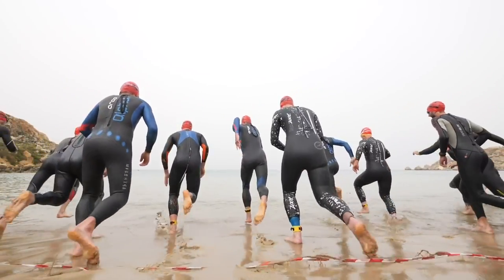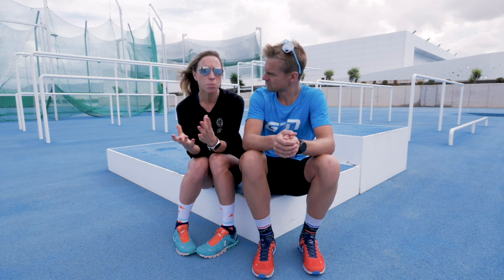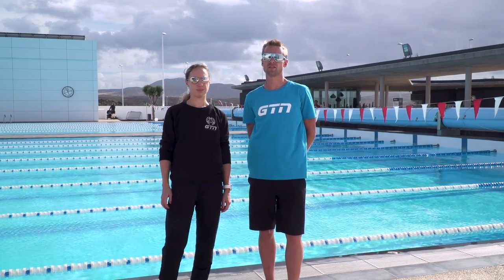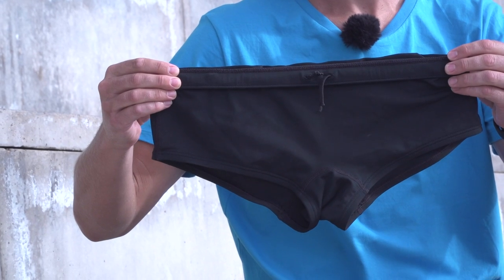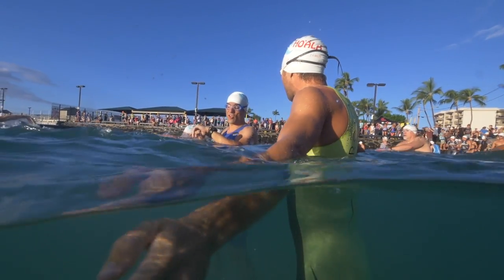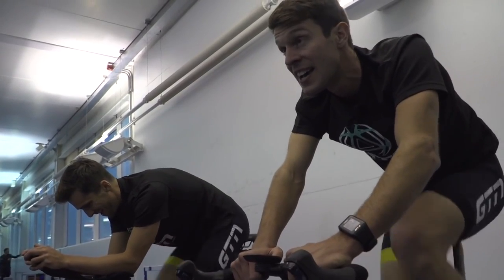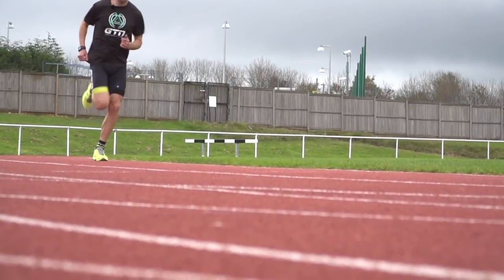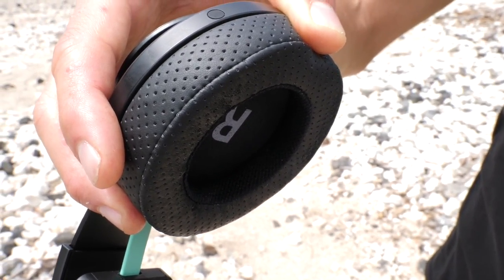How To Start Triathlon - A Beginners Guide To Your First Race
Triathlon is a summer endurance sport involving swimming, cycling and running. In this video, Heather and Fraser talk through the key points to doing your first triathlon if you're a complete beginner!

Once you’ve taken the plunge to enter your first event, make sure you have some time available to prepare without feeling under pressure. If you start with the super sprint distance, and assuming that you're working from a base level of fitness, then it would be good to have at least two months to train for your specific event. This will allow you to wrap your head around the specifics of the sport, such as open water swimming, aerobars and transitions.

Will you be doing your first triathlon this year?

If you'd like to contribute captions and video info in your language, here's the

Charmed Life (Instrumental Version) - Alexander Bergil
Turn It Up (COE Remix) (Instrumental Version) - Johan Glössner